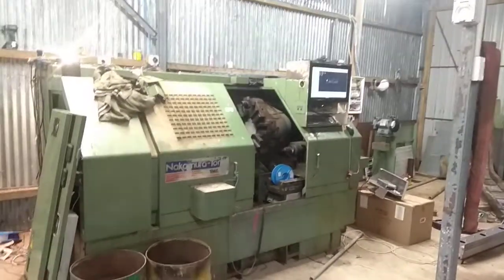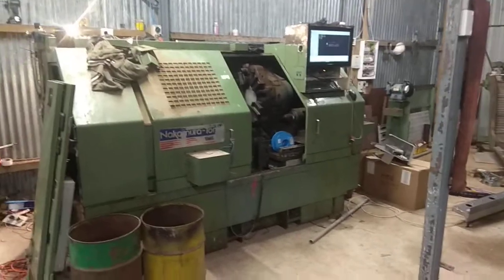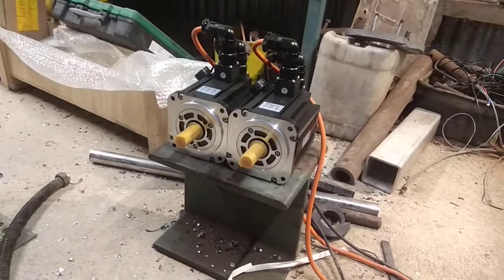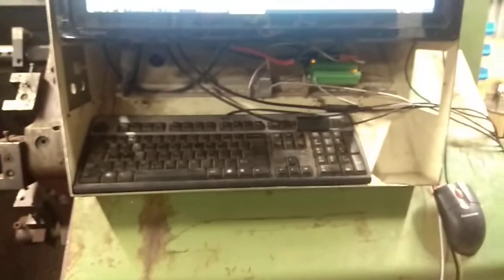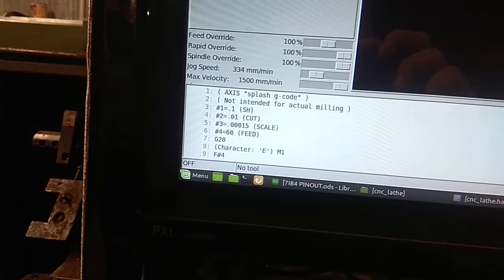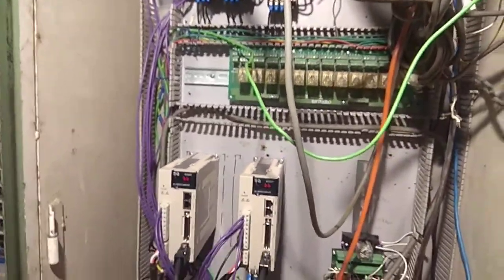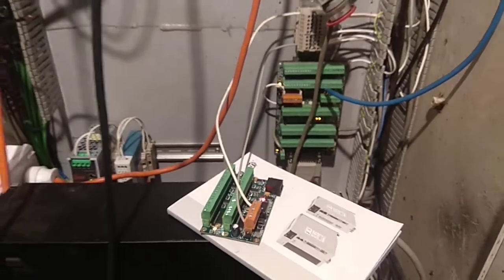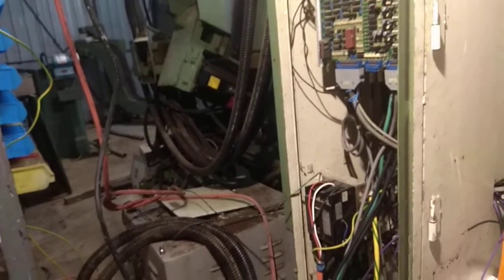Linuxcnc powered lathe retrofit part 1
Hey guys just a quick overview of my cnc lathe I am retrofitting in New Zealand